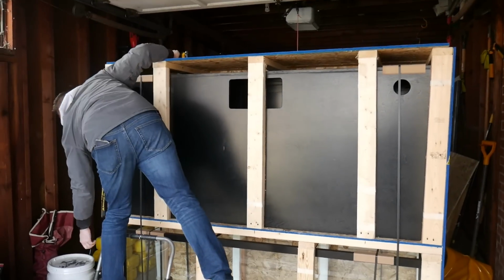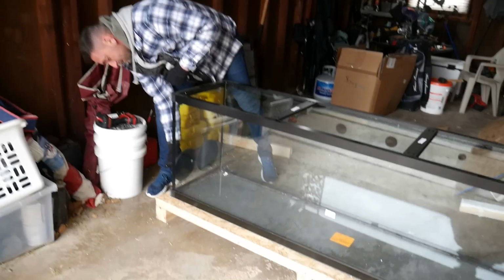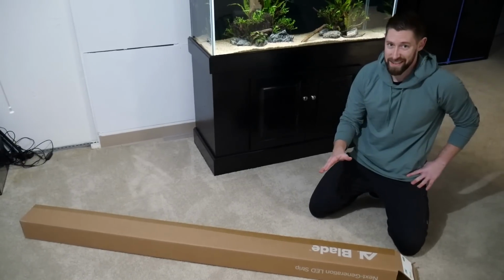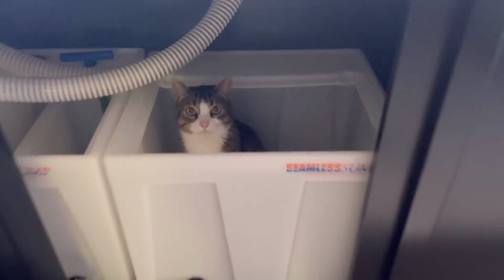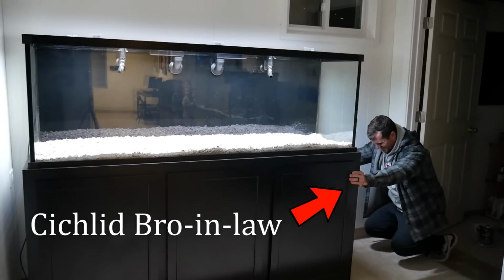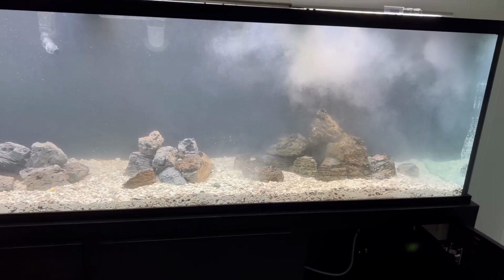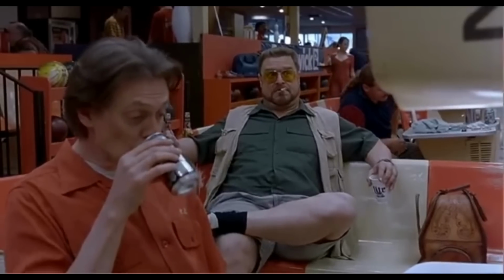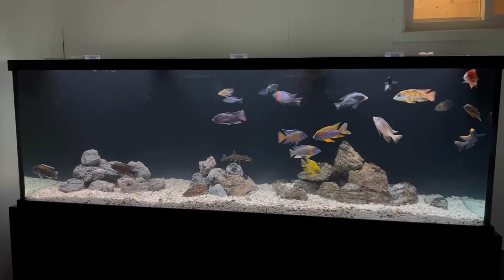My *BRAND NEW* 6ft Cichlid Aquarium Setup from START to FINISH! (Fish Added)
The new 135 Gallon Custom Aquarium is here! We show the completed setup of this tank all in one video.

Equipment
- Sicce Syncra SDC 6.0
- Sicce Syncra SDC 3.0
- Sicce XStream Wavemaker
- Fluval Heaters
- Fish Net
- Python Water Changer

Chemicals
- Seachem Prime